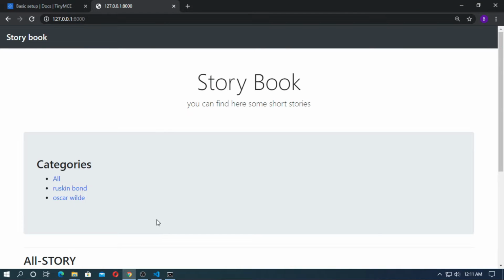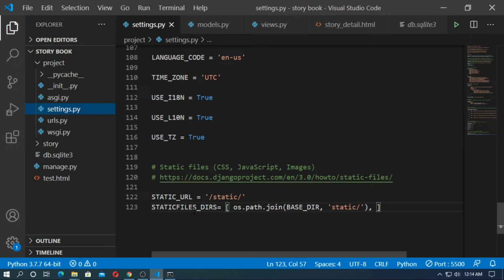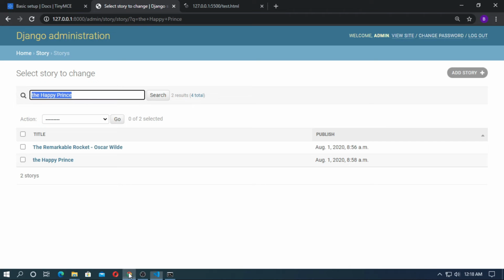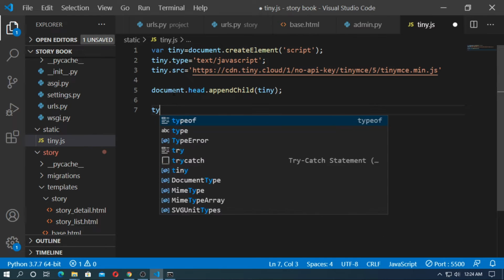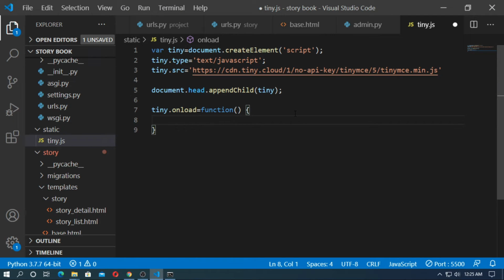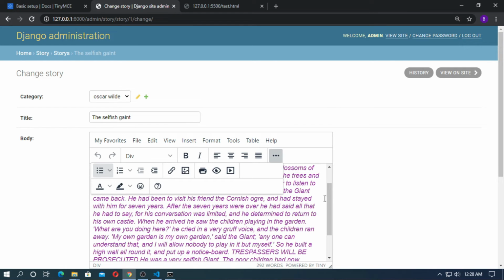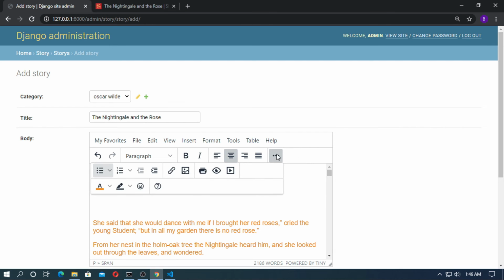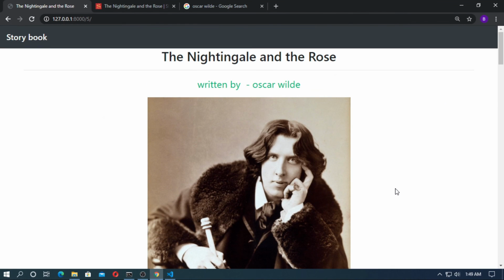Django project #5 || Add tinymce to django || search filter in admin || odering object by date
video contains :
   1) How  to add tiny text editor in django
  2) How to add search filter in admin
   3) odering model object in django

add tinymce with help of javascript in django
and search filter in model admin
and ordering object by date

We will learn more and more
follow this project series and you will know more

A django project for beginners and all
in this play list i will do a simple project for beginners and all and for those who are new with django

you will know a lot of thing
i will clear your concept
don't worry create your project
develop more better

i will show step by step